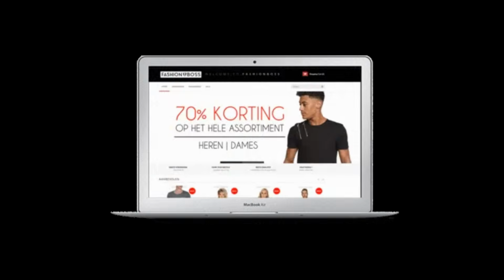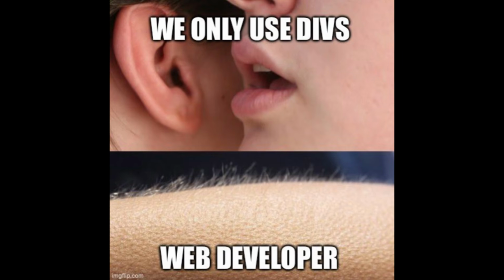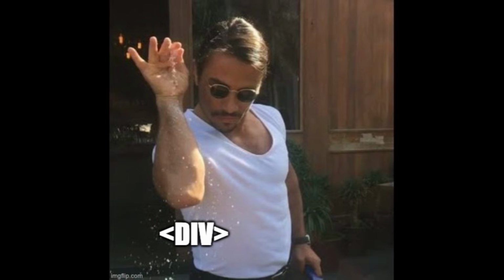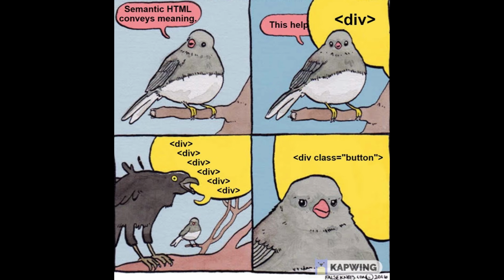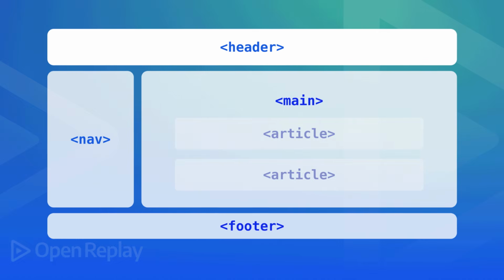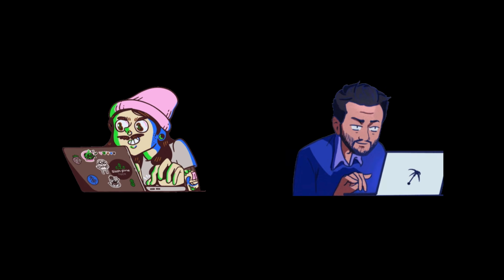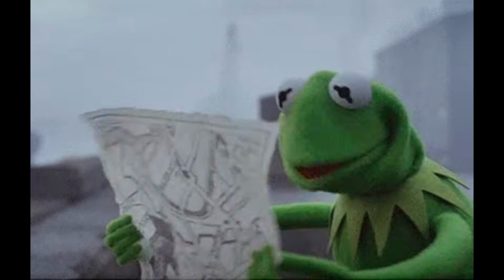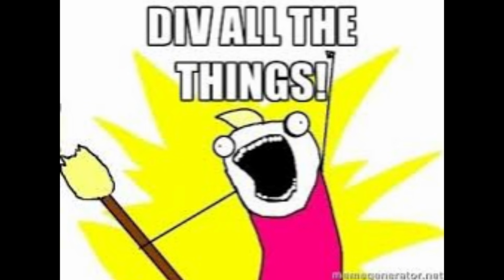Why Modern Website Uses Div ALOT? End of Semantic HTML?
Want to see why developers can’t stop wrapping everything in div?
In this video, we’re diving deep into the chaos of “Div Everywhere” — why divs are overused, the problems it causes, and how to fix it with semantic HTML, Flexbox, and Grid.

By the end, you’ll know:
✅ Why divs are the default go-to for developers (and frameworks make it worse!)
✅ The problems with div-overload: CSS nightmares, accessibility issues, and maintainability headaches
✅ How to clean up your code with semantic HTML and modern CSS techniques
✅ Tips to avoid divception in your own projects

🎯 Why Watch
- Learn the hidden dangers of overusing divs
- Understand why frameworks like React and Vue encourage div-heavy code
- Make your websites cleaner, faster, and more maintainable

- The basics of div and why it’s popular
- How semantic HTML improves accessibility and readability
- Real examples of div chaos vs clean code
- Framework-specific habits that lead to div abuse